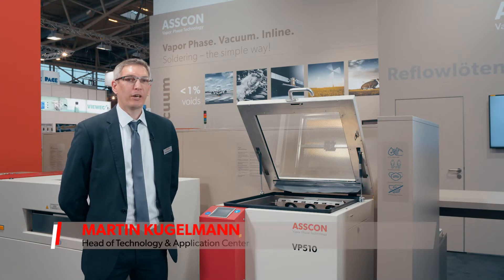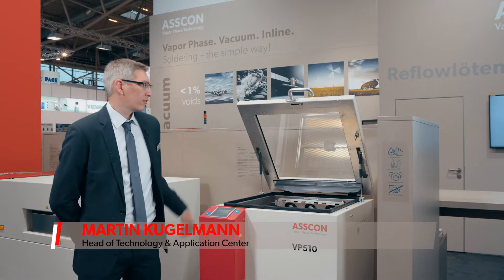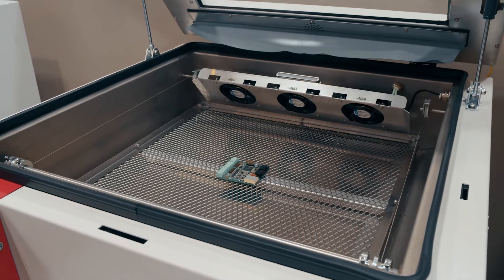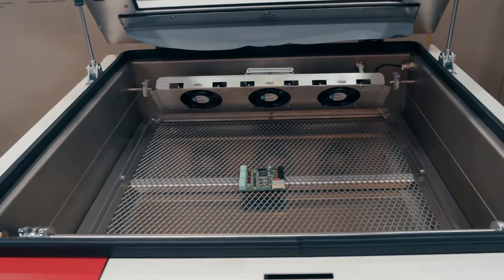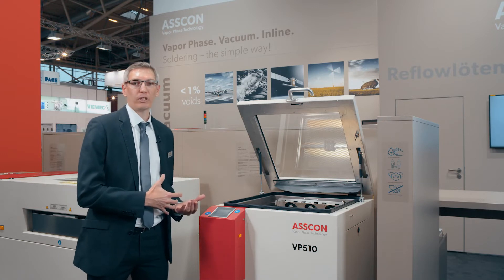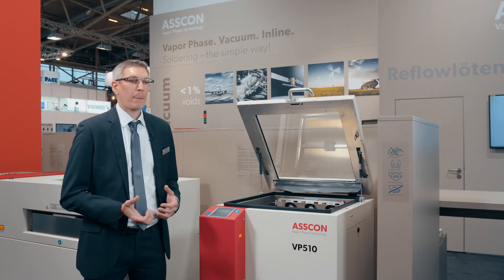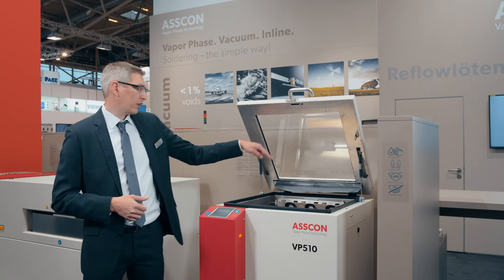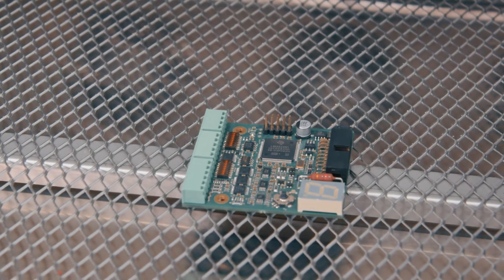ASSCON VP510 EN edit01 20211116